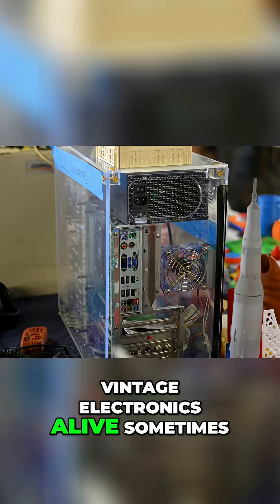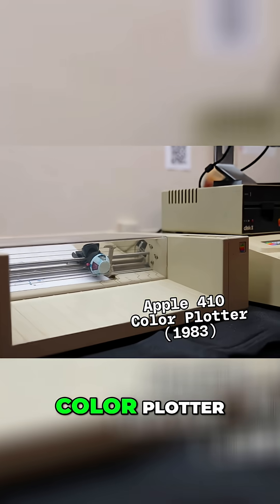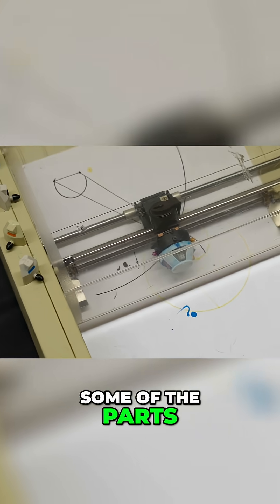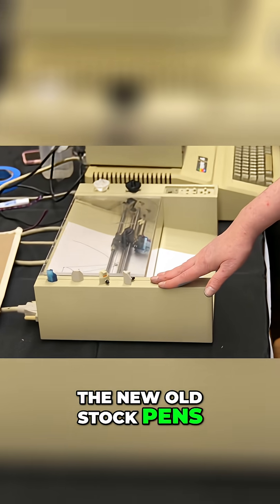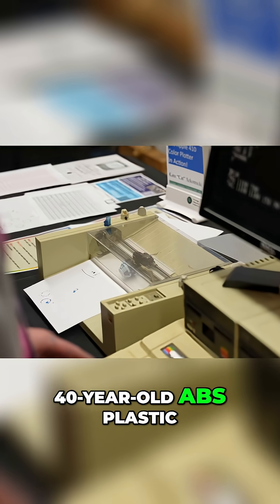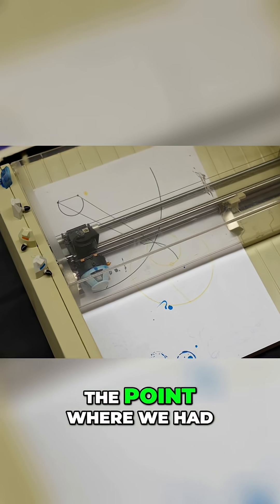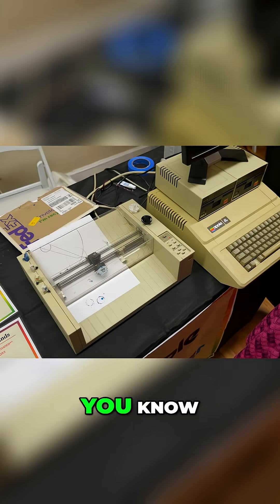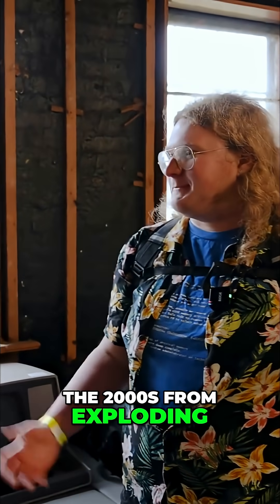Reviving Vintage Tech: 3D Printing Apple Color Plotter!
Keeping vintage electronics alive requires ingenuity! See how 3D printing replaces impossible-to-find parts, like for this rare Apple Color Plotter. Consumables and pen holders, brought back to life.